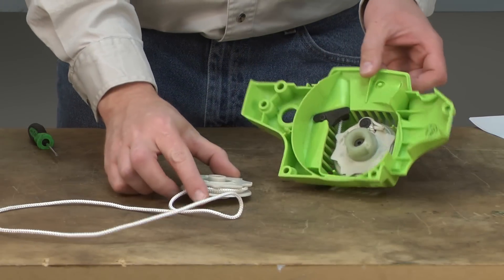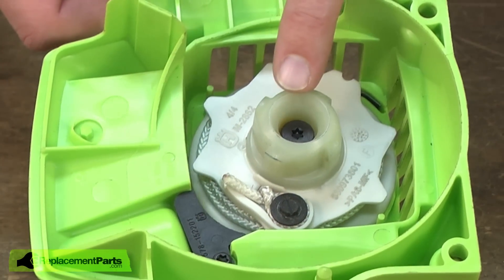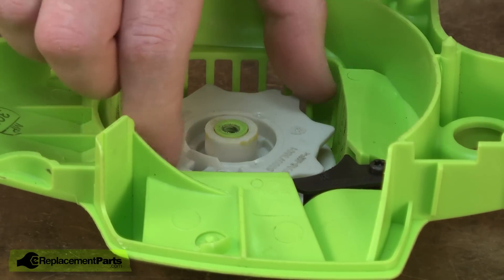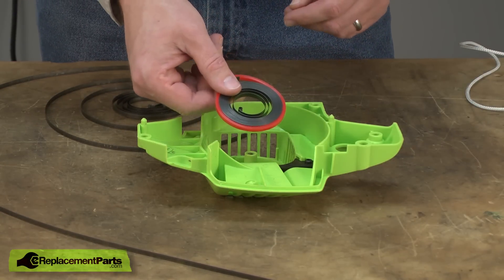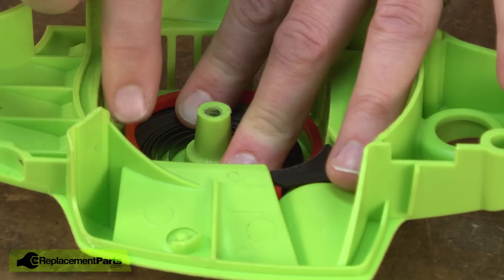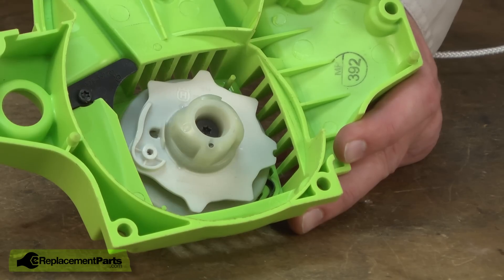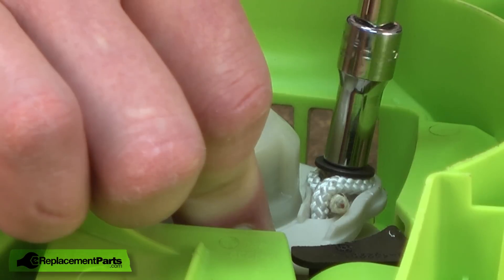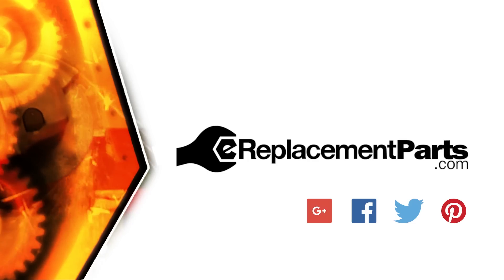Chainsaw Repair - Replacing the Starter Recoil Spring (Poulan Part # 545008013)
Click here for more information on this part, installation instructions and more.

This particular starter recoil spring is specific to Poulan manufactured brands, including Poulan and Husqvarna. To find a starter recoil spring specific to your model, visit eReplacementParts.com.

If your chainsaw is showing any of these symptoms; replacing the starter spring could solve your problem:

1) Starter rope won’t recoil or rewind after pulling
2) Starter rope won’t retract fully back into the housing

Tools used for this repair/replacement:

1) Phillip’s screwdriver
2) Torx drivers
3) Long-nosed pliers
4) Scissors or wire cutters (optional)
5) Safety glasses and protective gloves